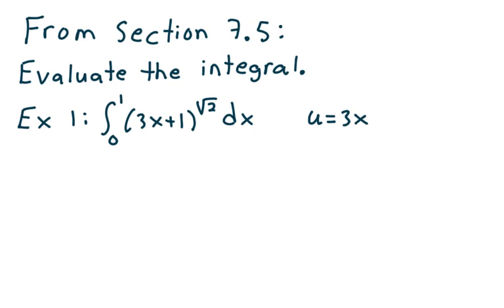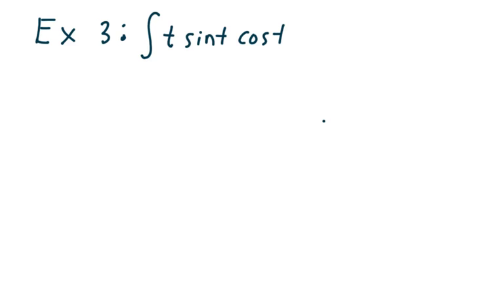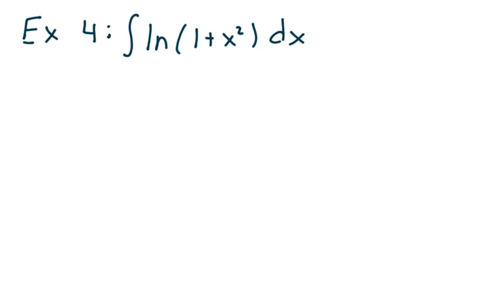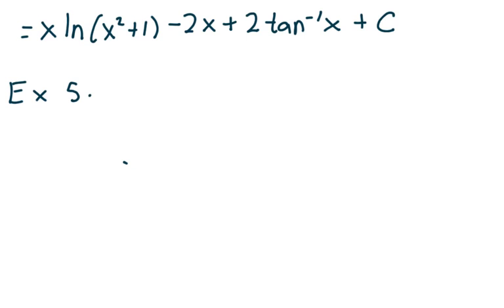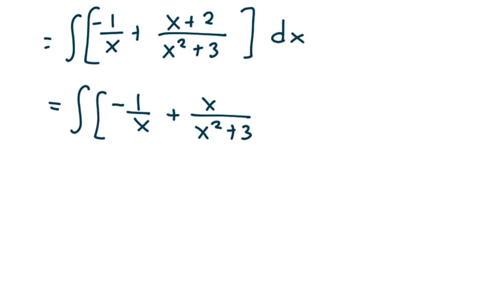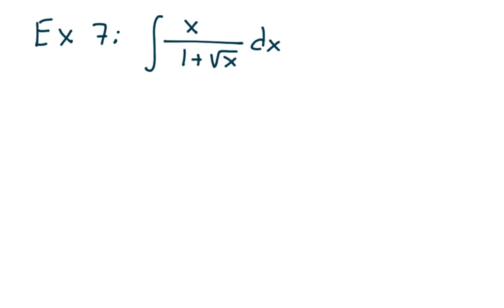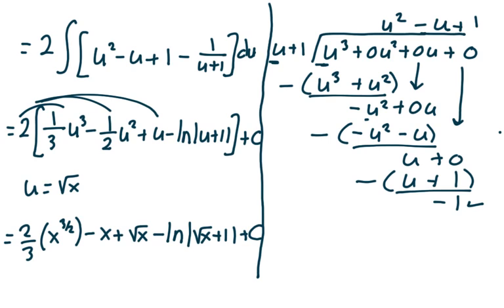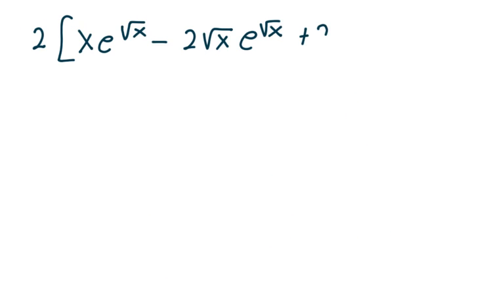Calculus 2, Section 7.5 (strategy of integration), 8 examples